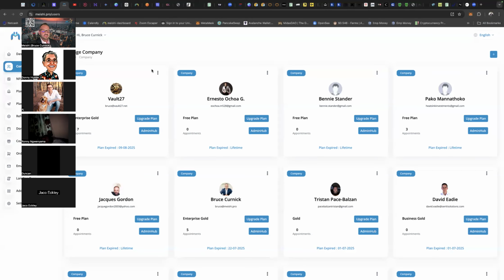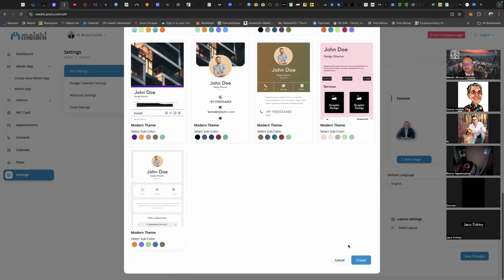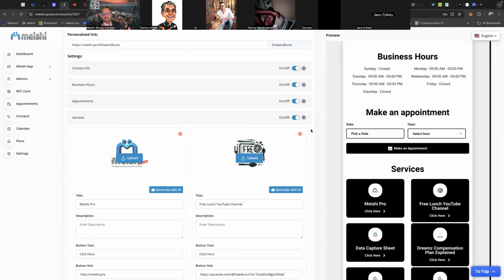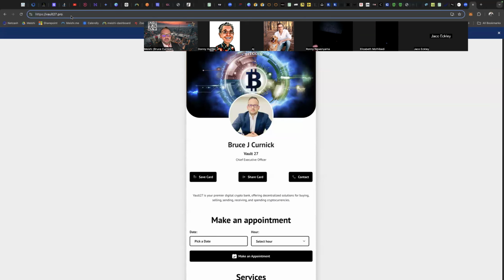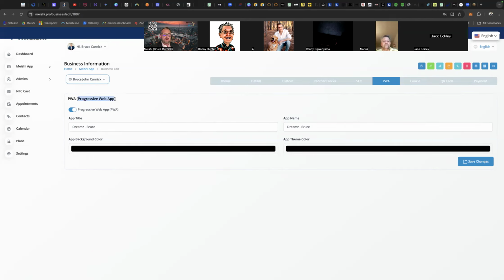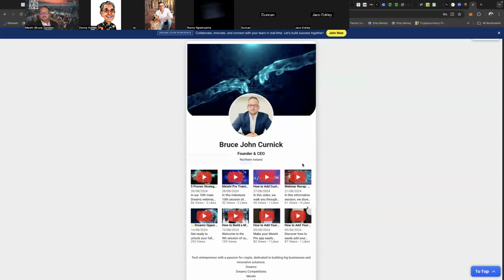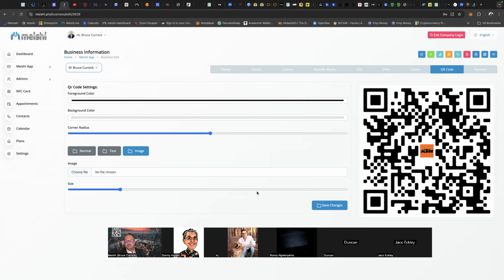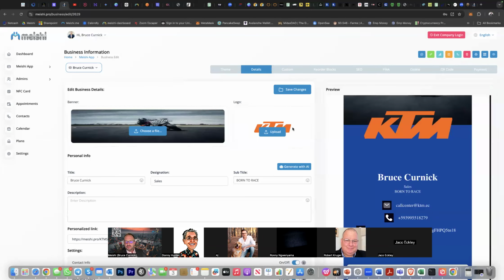Meishi Pro Training | 10th Session - How to Duplicate a Meishi App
Here’s a more detailed YouTube description:

Meishi Pro Training | 10th Session - Mastering App Duplication

Welcome to our 10th Meishi Pro Training session! In this in-depth tutorial, we explore one of the most powerful features of Meishi Pro—app duplication. Learn how to effortlessly duplicate your Meishi App, allowing you to create multiple versions with consistent branding and functionality in just a few clicks.

Whether you're managing multiple clients, tailoring apps for different audiences, or simply looking to streamline your process, this session will guide you through every step. Our expert trainers break down the process, offering tips and best practices to ensure you get the most out of this feature.

What You’ll Learn:

The benefits of app duplication
A step-by-step guide to duplicating a Meishi App
Tips for customizing duplicated apps to fit different needs
If you missed the live session, now’s your chance to catch up and enhance your Meishi Pro skills. Don’t miss out on this valuable training—watch now and start duplicating like a pro!